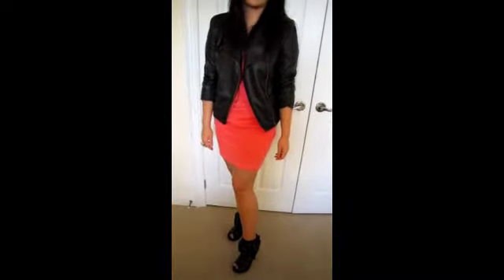Day to Night: Summer Dress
How to bring your summer dress from day to night!